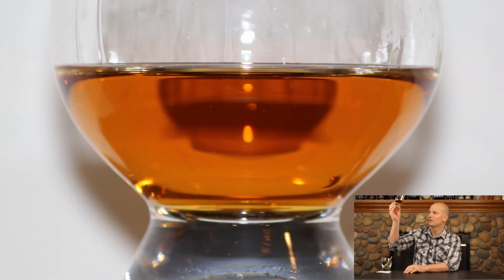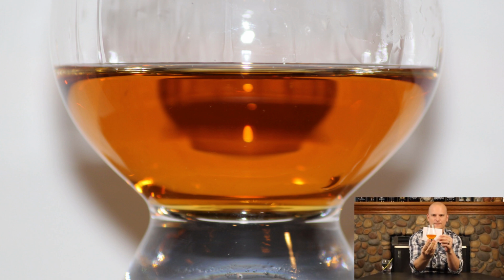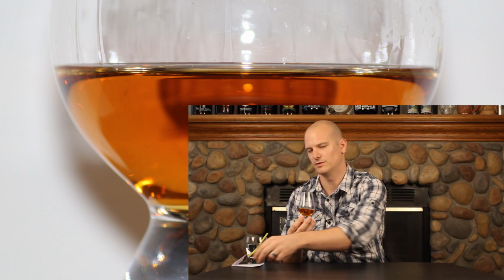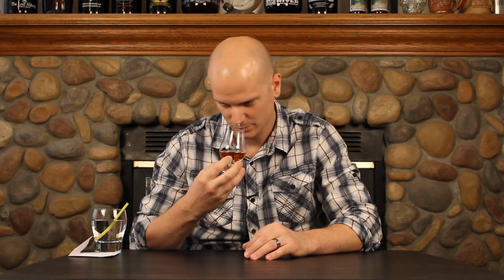Buffalo Trace Kentucky Straight Bourbon Whiskey- Blind Review!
Review #30- In this video I review Buffalo Trace Kentucky Straight Bourbon Whiskey.  Distilled, aged and bottled by Buffalo Trace Distillery, this whiskey is 90 proof/ 45% abv.

Don't forget to drink responsibly.  These videos are intended for those who are of legal drinking age.